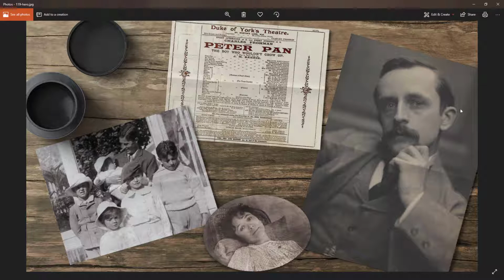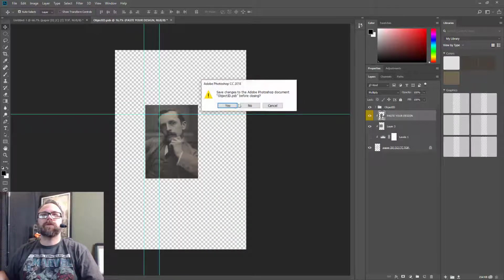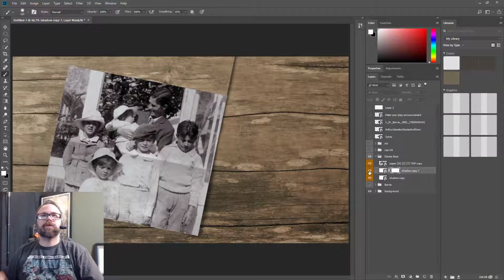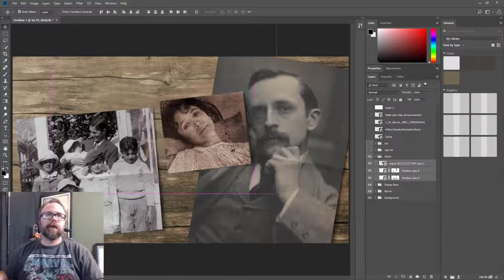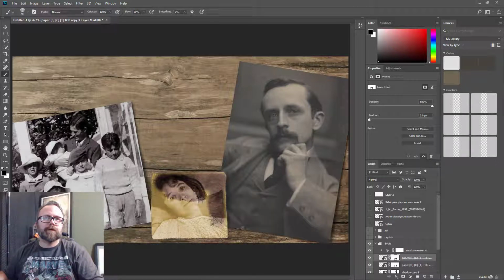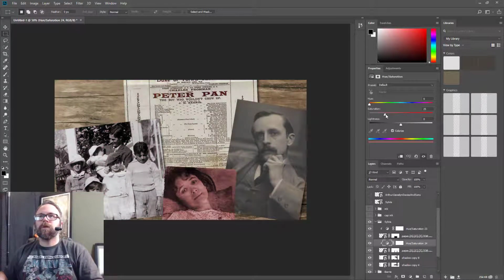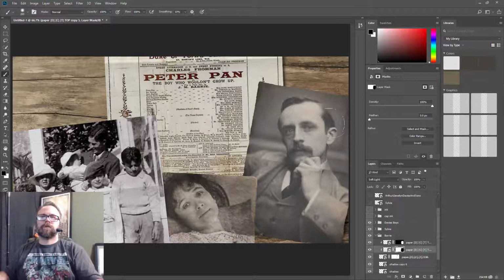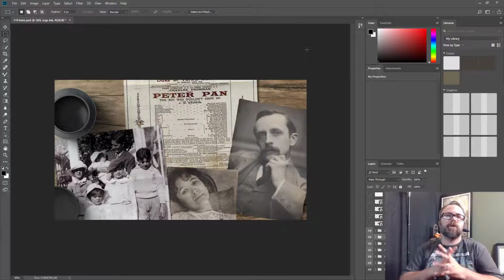Podcast graphics for 'Finding Neverland' episode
In this video we'll create graphics for the upcoming 'Finding Neverland' episode of Based on a True Story. Join in and hopefully you'll learn a thing or two about Photoshop.